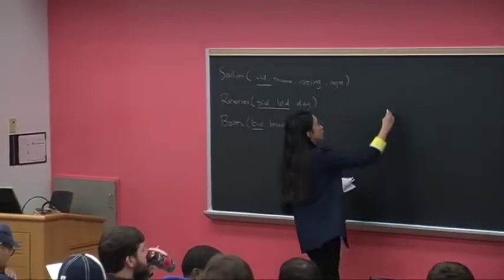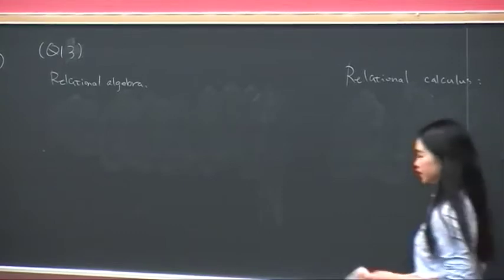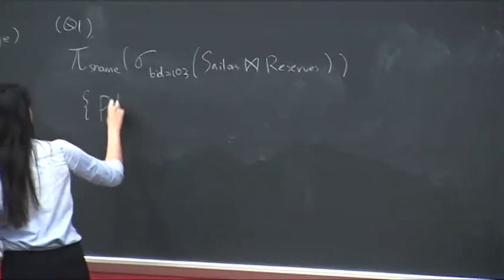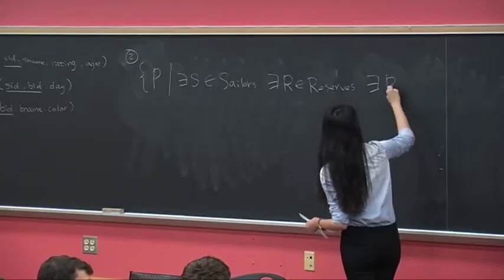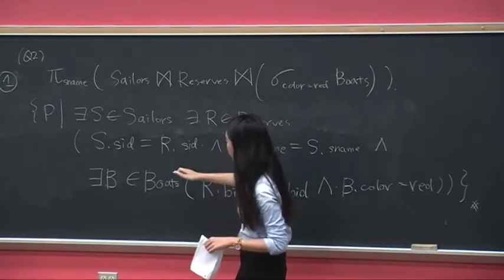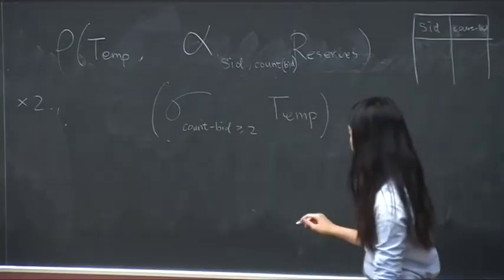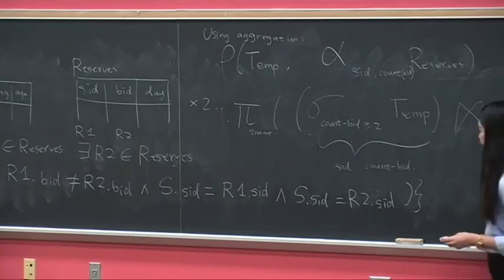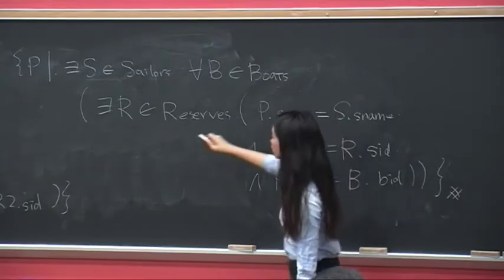Relational Calculus - Part 2 | Lecture 13 | CMPSC 431W Database Management Systems